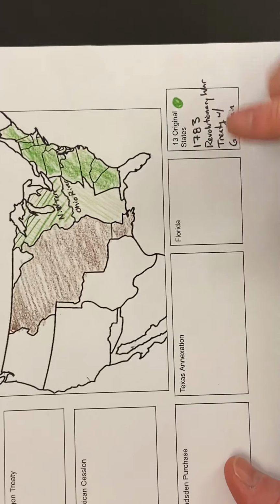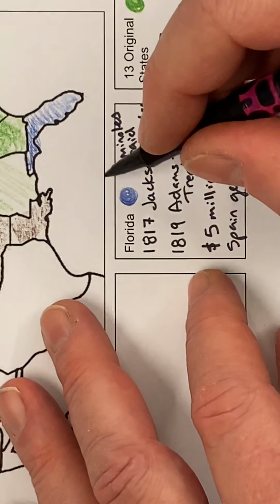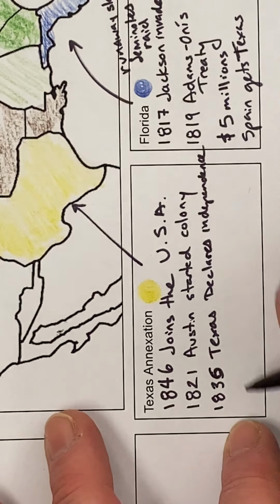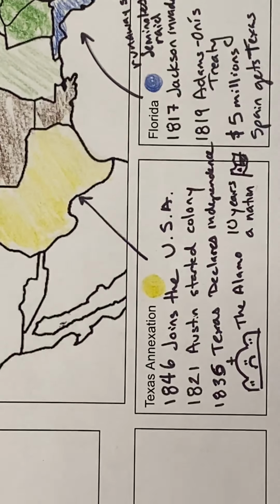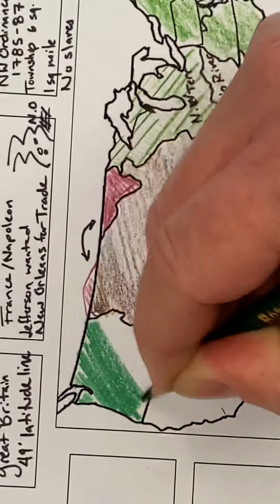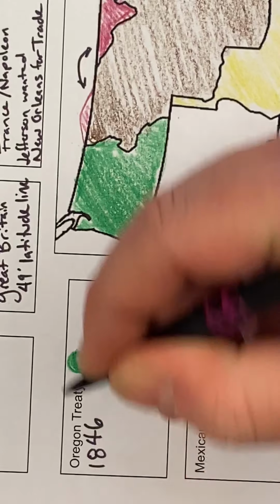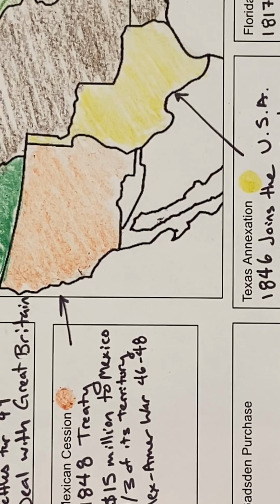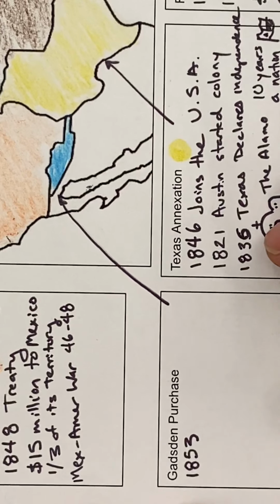Growth Map finish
A fun time with geography